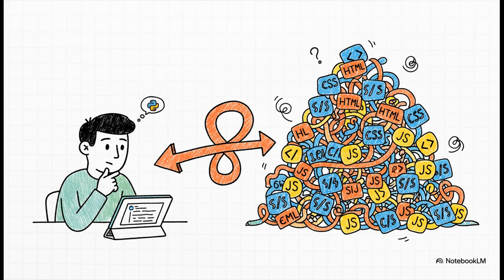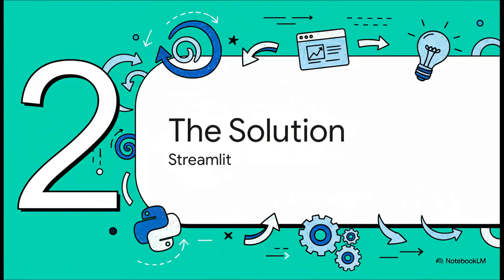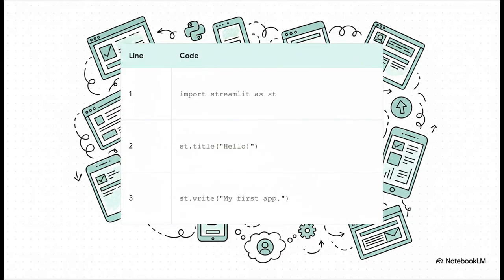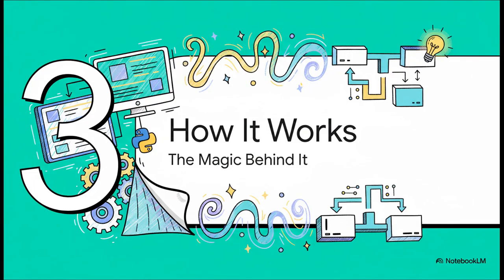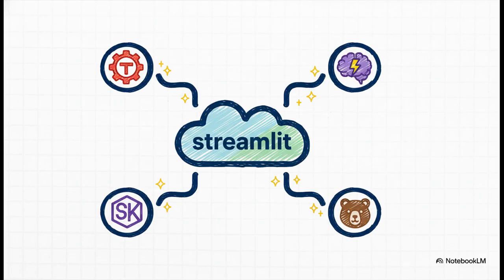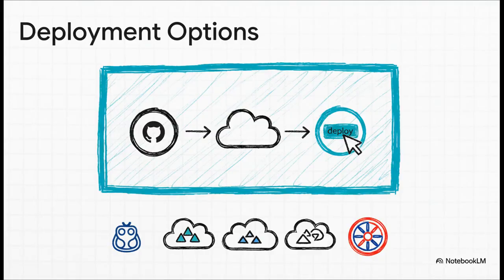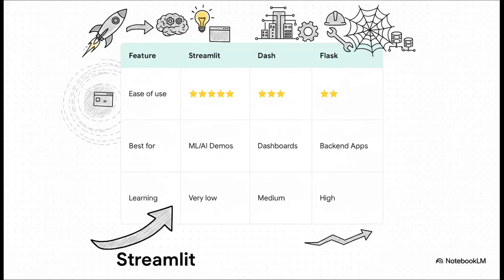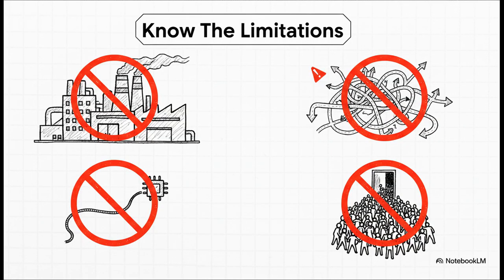Streamlit: Build Data Apps With Pure Python | Uplatz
Streamlit has become one of the most popular tools for turning Python scripts into beautiful, interactive data apps — with zero front-end code required.
Whether you're a data scientist, ML engineer, analyst, or researcher, Streamlit lets you build dashboards, prototypes, and AI apps in minutes.

In this Uplatz explainer, we break down what Streamlit is, how it works, and why it has become the go-to framework for rapid data app development.

You’ll learn:

What Streamlit is and why it’s loved by data professionals

How Streamlit turns simple Python scripts into full web applications

Core building blocks: widgets, layout, state, caching, and components

How to create interactive UIs with sliders, buttons, text inputs, dropdowns, and charts

Integrating Pandas, NumPy, Matplotlib, Plotly, Seaborn, and Altair

Building ML demos:

Model inference apps

Data exploration dashboards

Visualization tools

How Streamlit handles reactivity and auto-reruns under the hood

Using st.session_state to manage dynamic interactions

Deploying Streamlit apps on Streamlit Cloud, Hugging Face, AWS, or GCP

Tips for structuring larger Streamlit projects

When to use Streamlit vs Dash vs Gradio vs Flask

Streamlit is one of the simplest yet most powerful ways to bring your data, models, and analytics to life — all using the Python you already know.